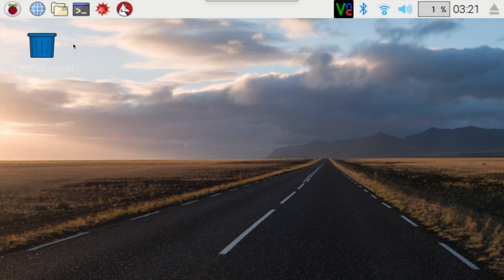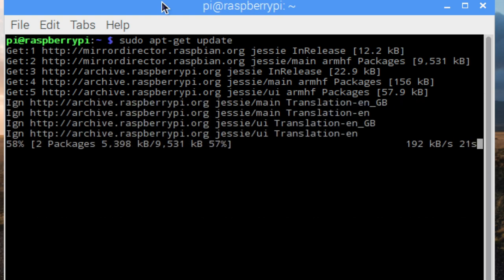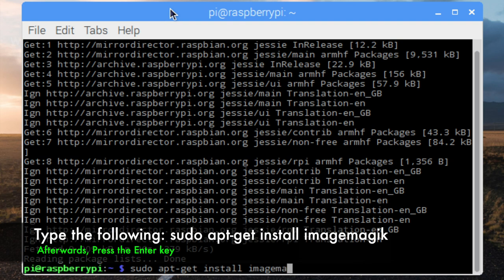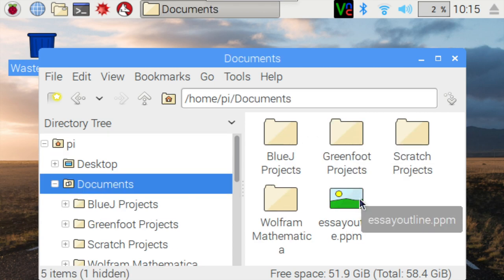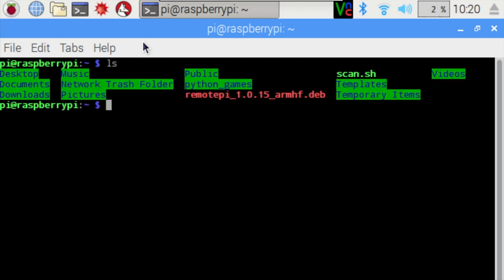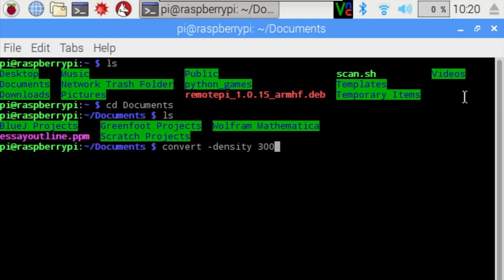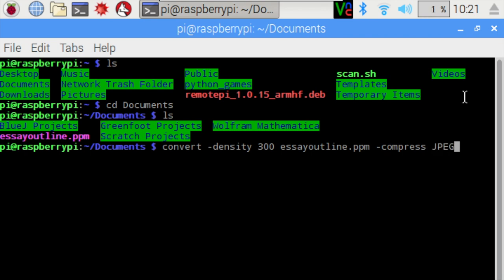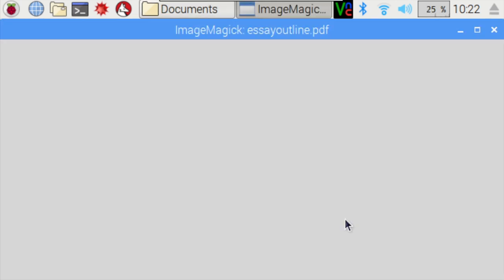Raspberry Pi Convert image to pdf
This is a tutorial on how to use the imagemagick software to the Raspberry Pi to convert an image file to a PDF.

Below, are the commands that you must type into the terminal to install the imagemagick software:
sudo apt-get install imagemagick

The convert command that produces a pdf document from an image file is as follows:
convert -density 300 /file path/file name -compress JPEG /file path/file name.pdf

This was the line I entered from the video:
convert -density 300 /home/pi/Documents/essayoutline.ppm -compress JPEG /home/pi/Documents/essayoutline.pdf